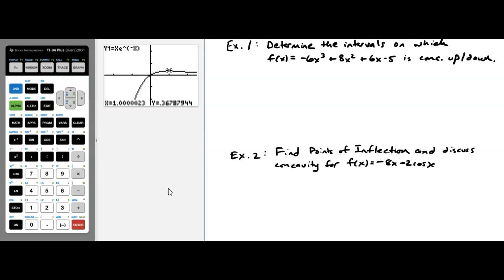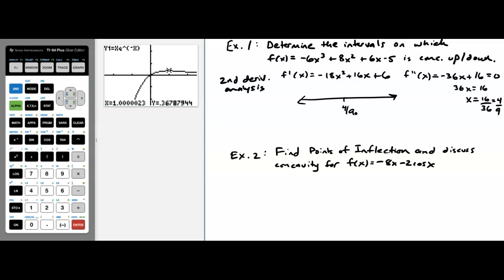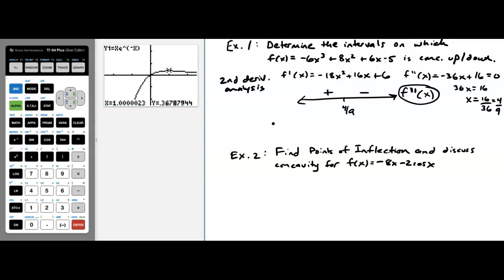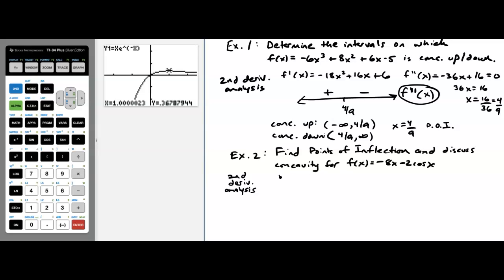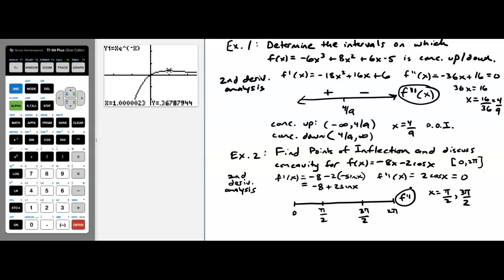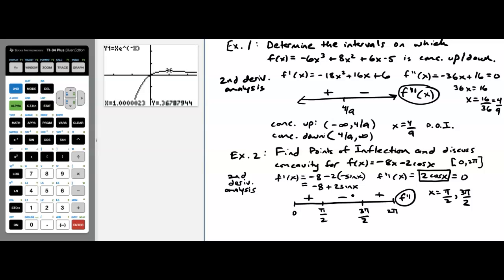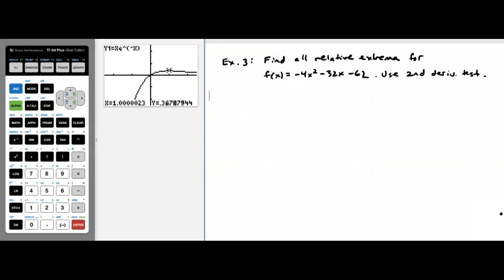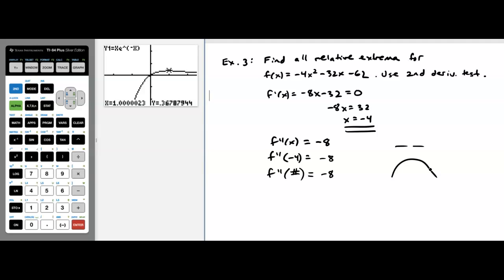4.4 Exit/Practice Problems